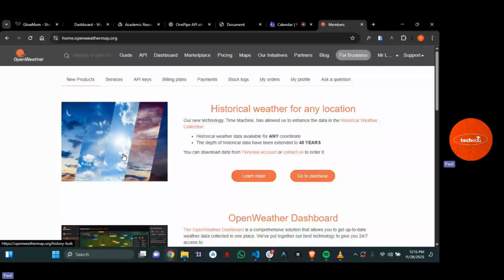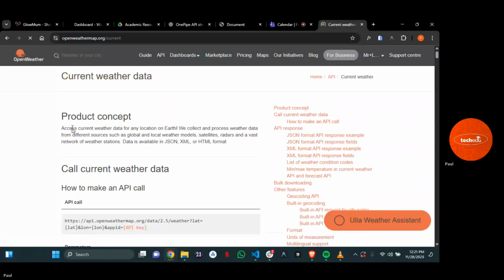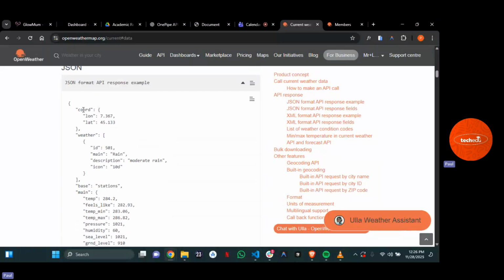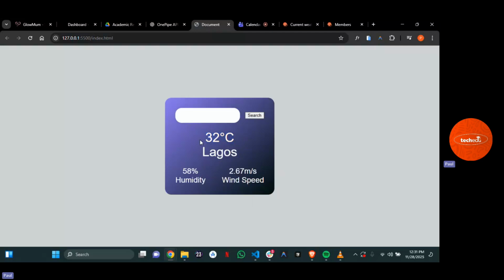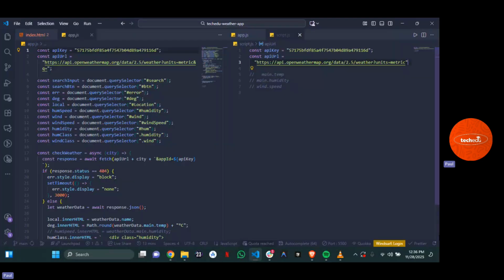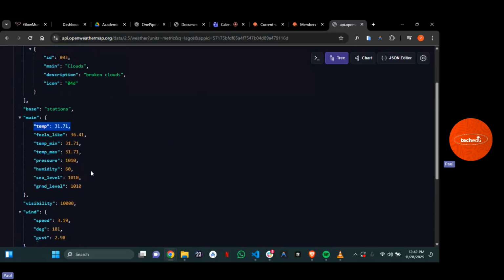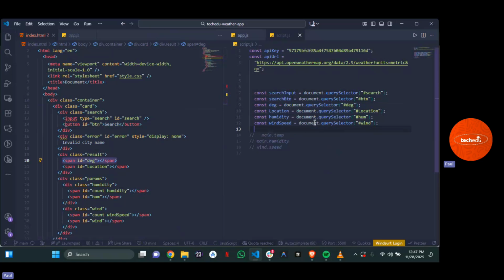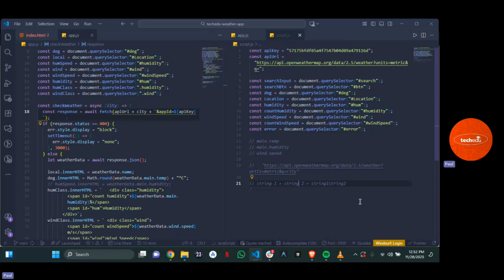API Integration (Weather Application) - 3